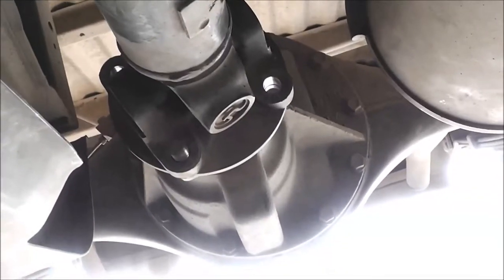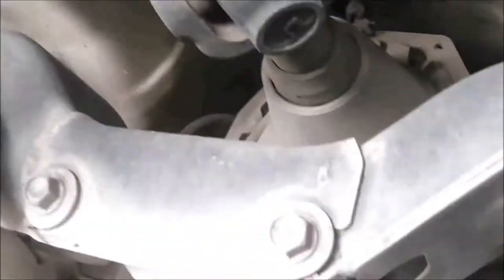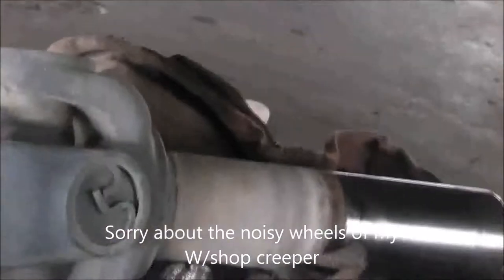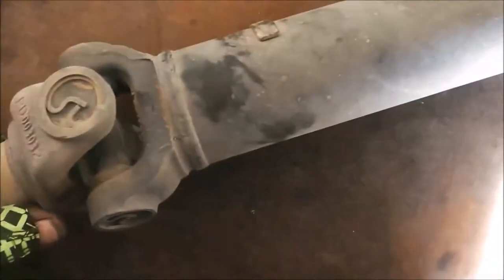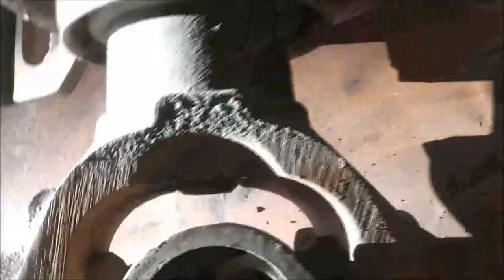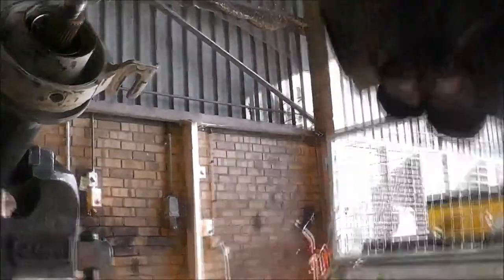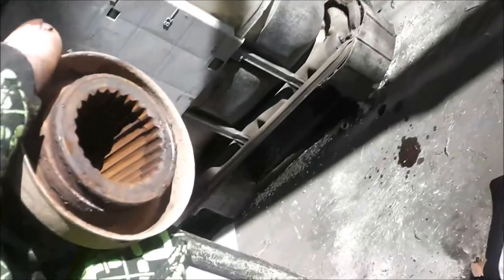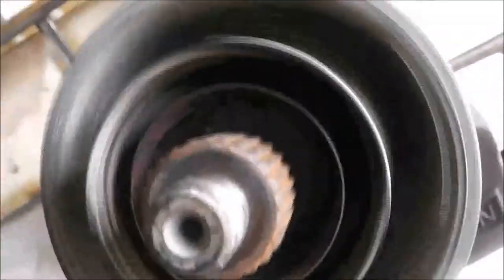2010 Ford Ranger Driveshaft Repair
Wheel/Drive shaft noise 2010 Ford Ranger Twin Cab